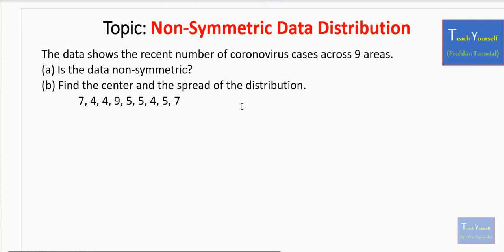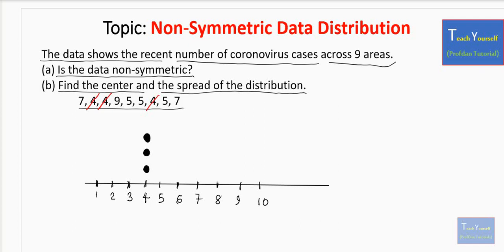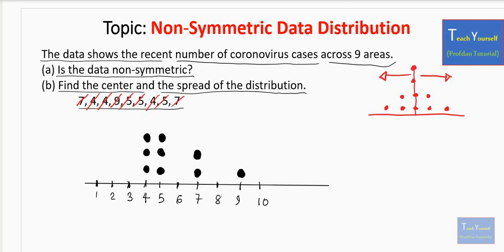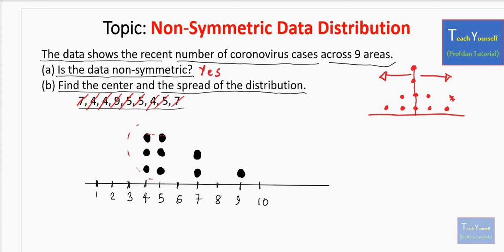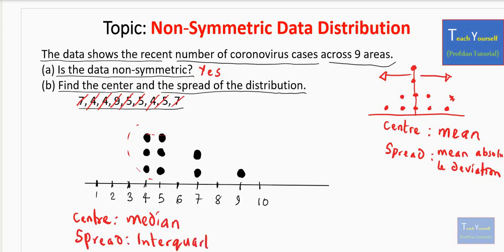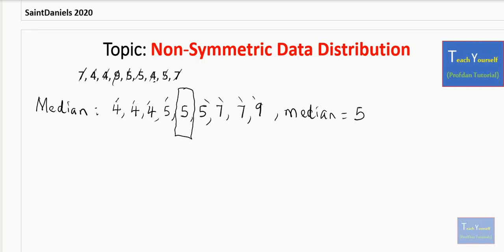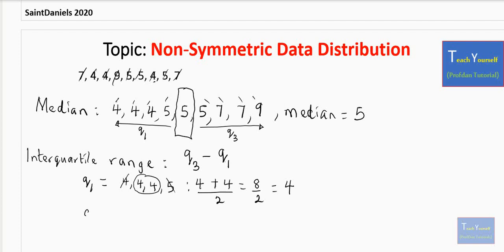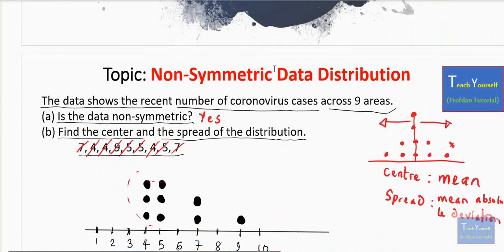Non Symmetric Data Distribution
The data shows the recent number of coronavirus cases across 17 areas.
(a) Is the data non-symmetric?
(b) Find the centre and the spread of the distribution.
7, 4, 4, 9, 5, 5, 4, 5, 7